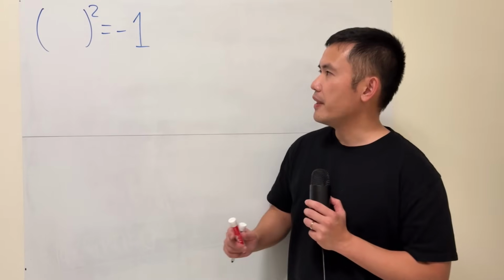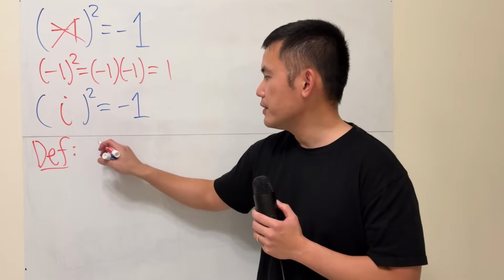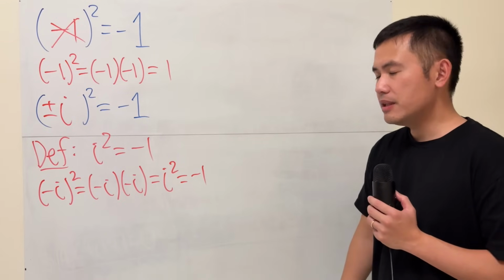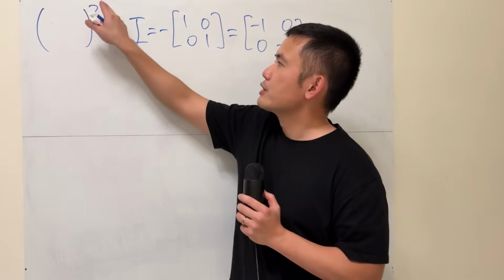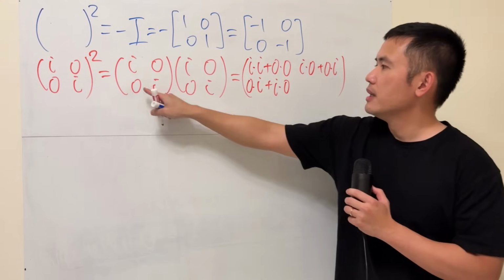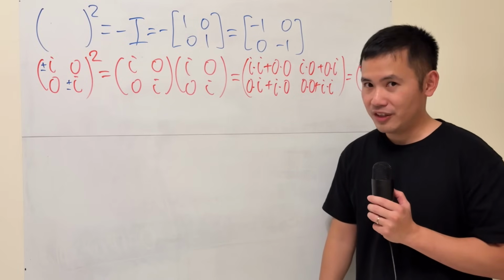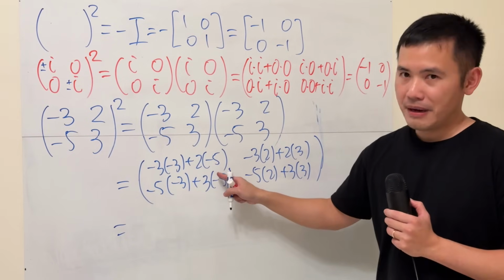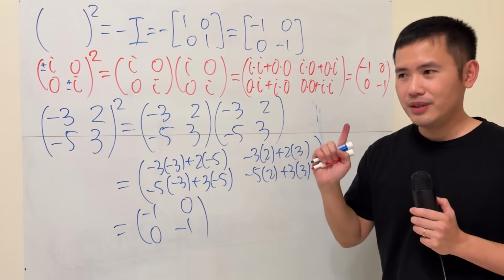Can (something real)^2=-1? Solving a matrix equation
Can something^2=-1? Sure, we can use the imaginary number, i. By definition, i^2=-1 (note (-i)^2 is also equal to -1). Now, how about we have a matrix^2?